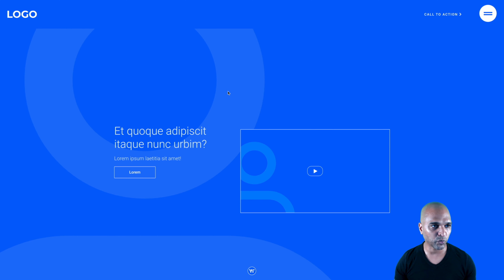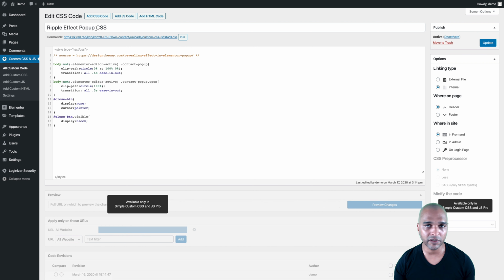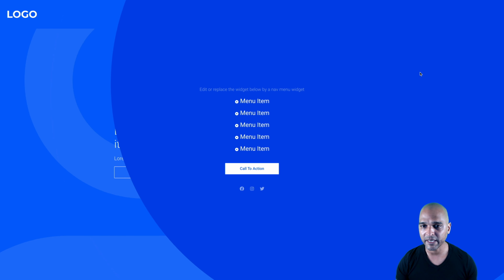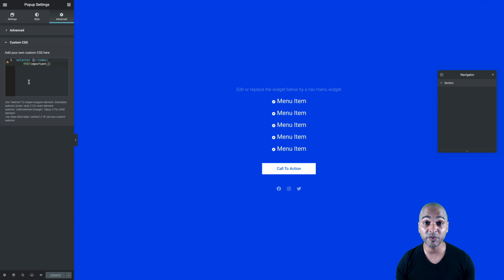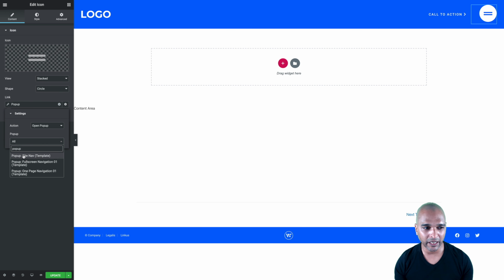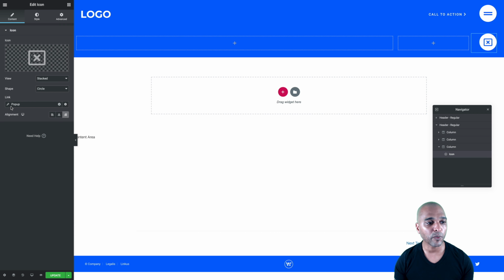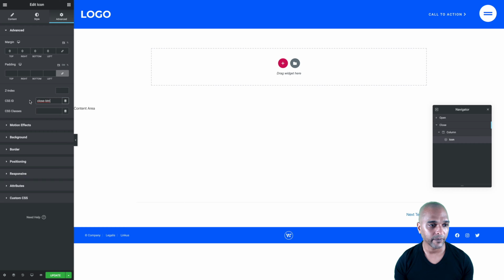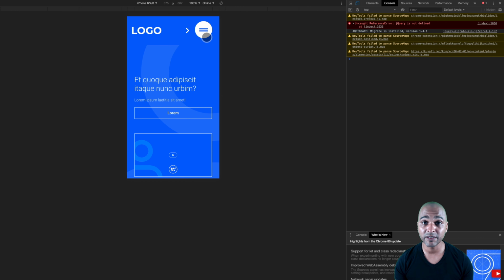Elementor Full Screen Popup Menu ANIMATED!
Want to create an animated Elementor Full Screen Popup Menu with Elementor Pro? Look no further. In this tutorial, I'll show you how to create a slick & modern "reveal-animated" Elementor full screen popup!

Initially I wanted to create that kind of effect for the Unfamous Academy website, and I landed on Ananda Projapati's tutorial. Ananda was kind enough to give me permission to use his code. Make sure you check his in-depth original tutorial & channel

We’ll focus on the reveal / ripple effect, but if you want to know how to create a full screen popup navigation with Elementor Pro, check here is a detailed tutorial:

If you've seen my Web Design Trends videos you may have seen this type of modern navigation.